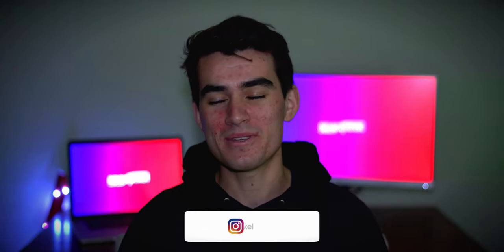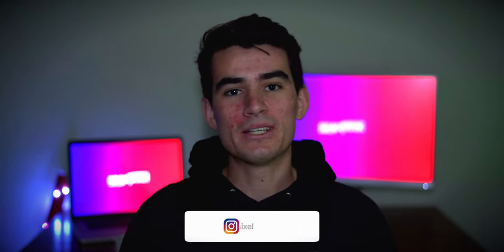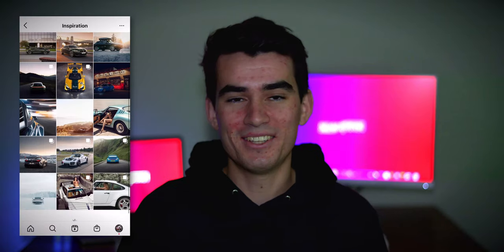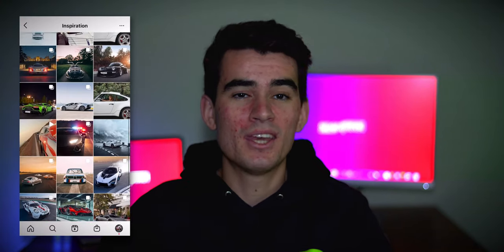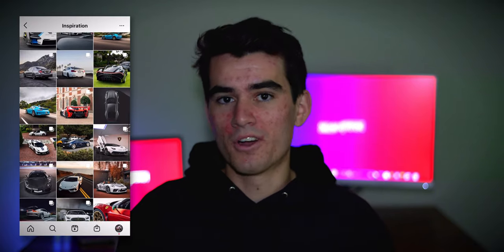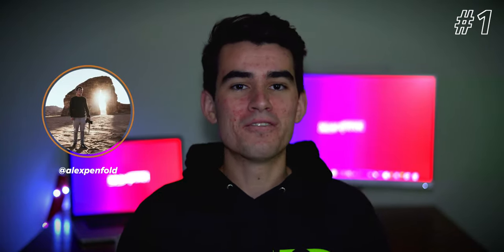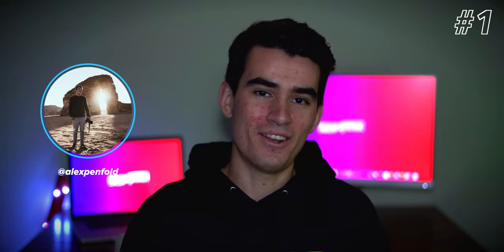BEST PHOTOS I'VE EVER SEEN | IG Automotive Posts of the Week Ep. 1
Ever looking for automotive photography inspiration? Well, look no further because in this video, I'll be taking you through my top 5 favorite automotive photography instagram posts of the week. What is hopefully the first episode in a long series of videos, I'll have a looks at some of the greatest posts I come across from week to week and document them in an easily viewable way. These videos are meant to serve as a source of inspiration for your own automotive photography pursuits and as a common place for car people to drool over amazing work.

Feel like checking out my photos?